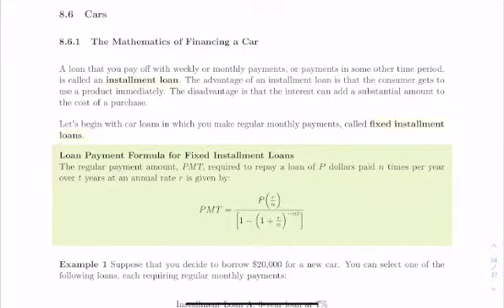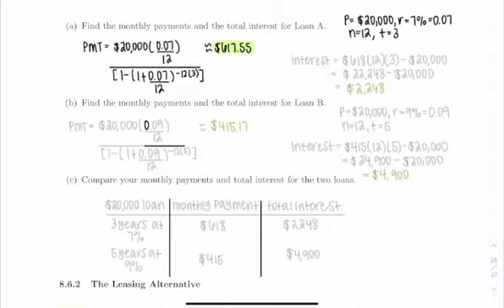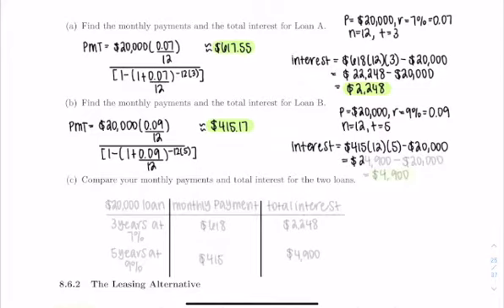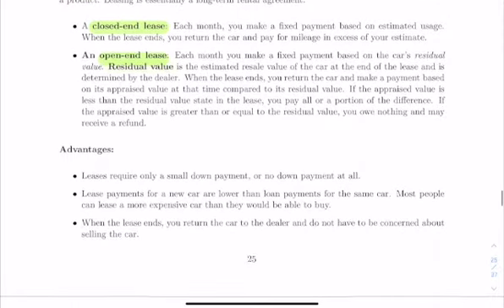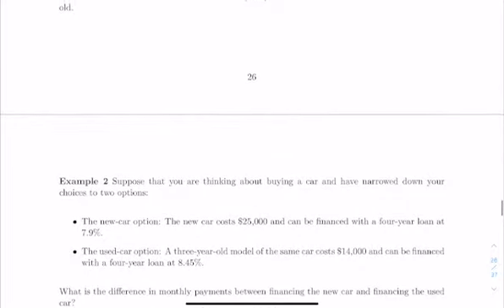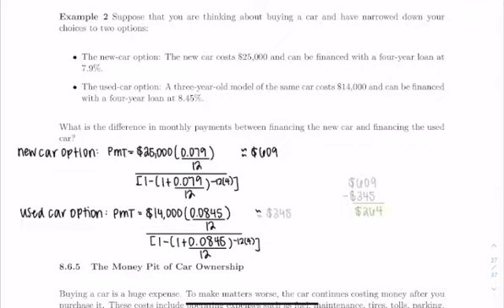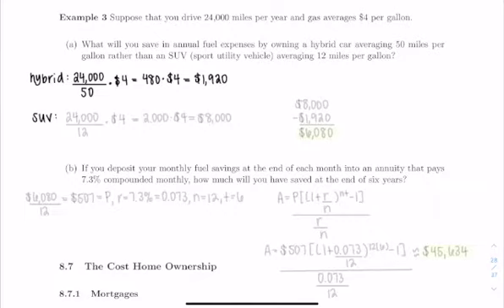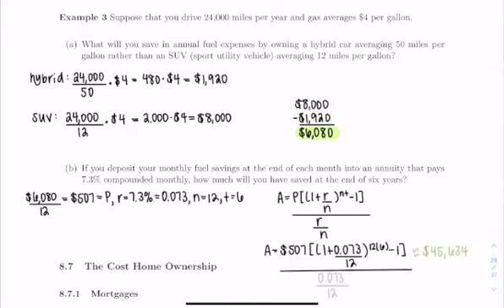MGF 1107 - Math for Lib Arts II: Section 8.6 (Cars)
This video is about MGF 1107 - Math for Lib Arts II: Section 8.6. This section explores the financial aspects of a car.